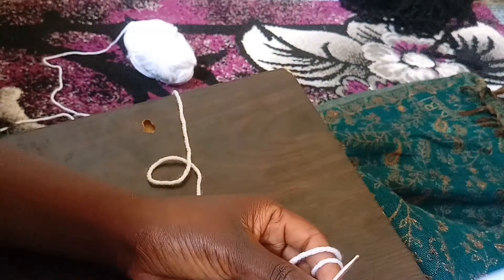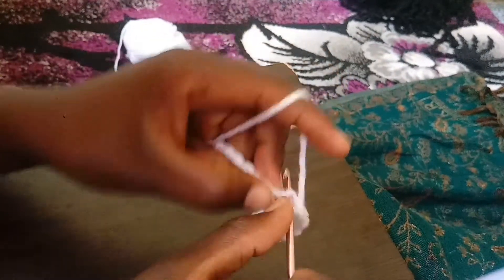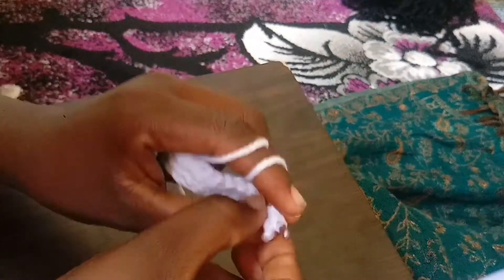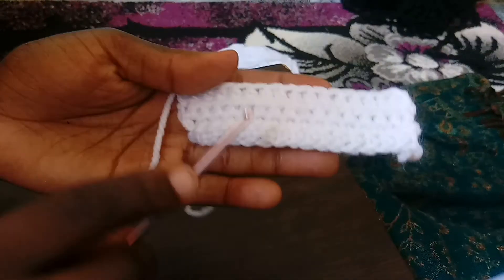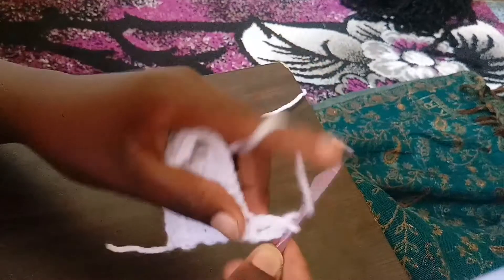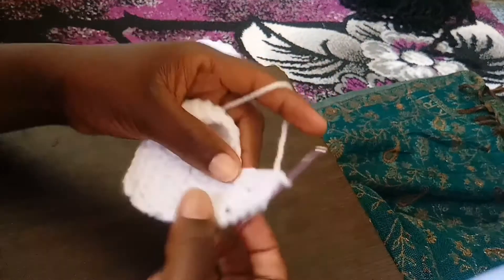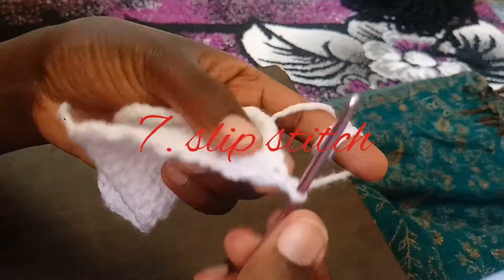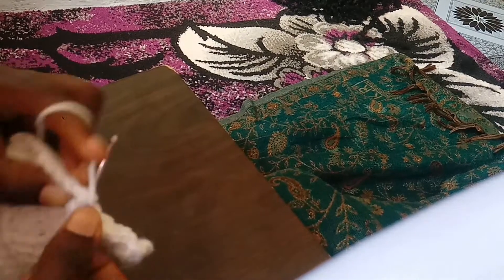10 crochet stitches for beginners// What you need to know before starting crocheting.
Basic crochet stitches for beginners.